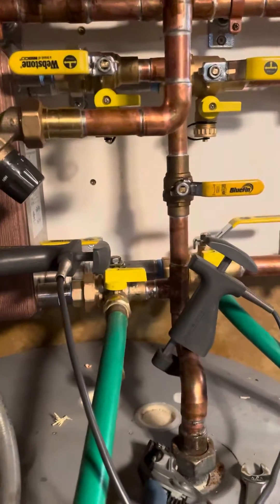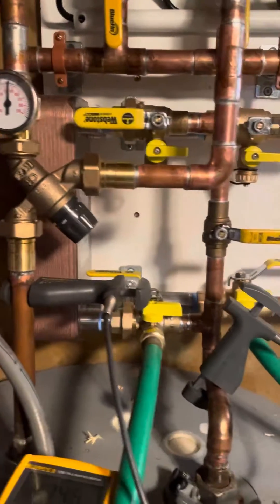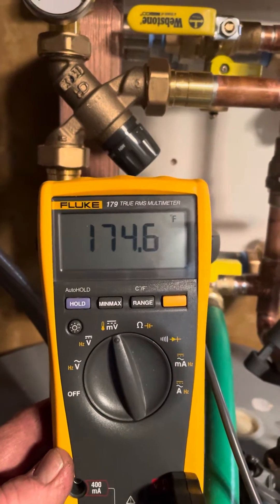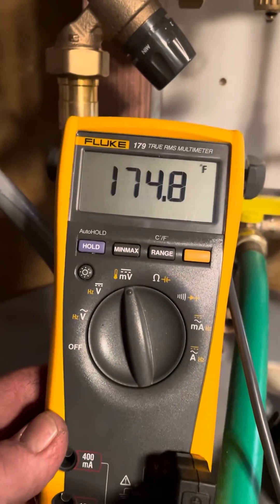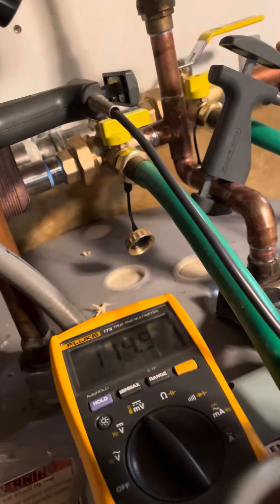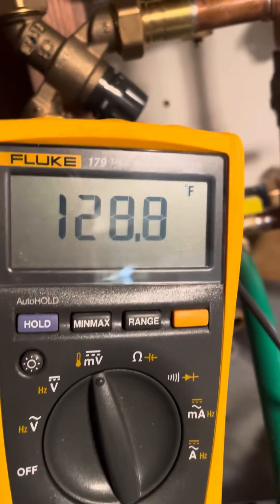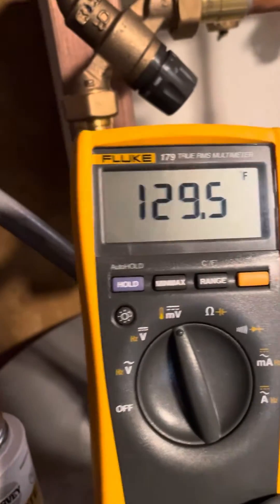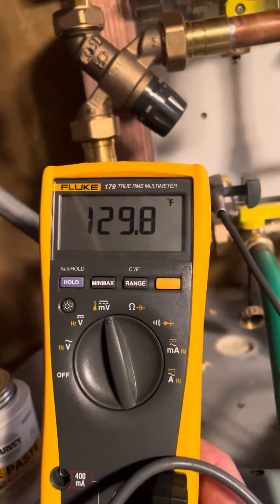Why a tempering/mixing valve is a MUST.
Boiler just got up to temp for the first time. A single tap was running at a sink, the longer it runs the hotter the water will get coming out of the tap if not for a mixing valve.

We WONT hook an OWB to the domestic hot water without a tempering valve.